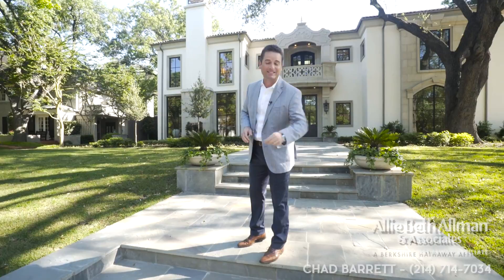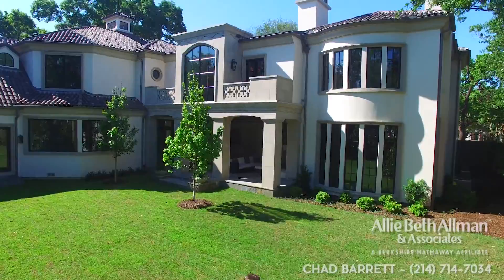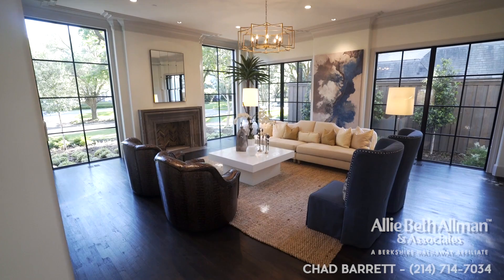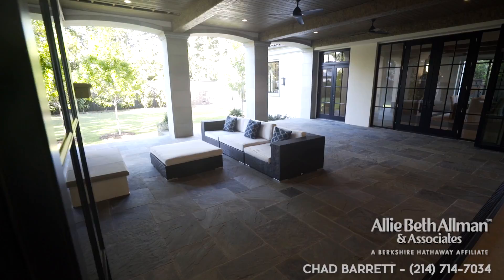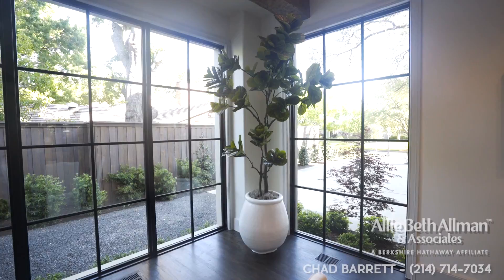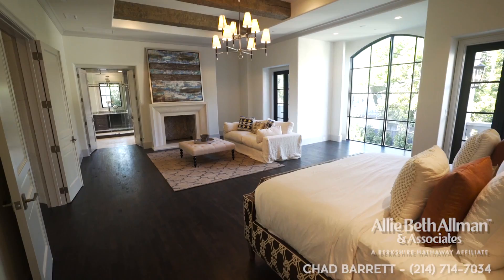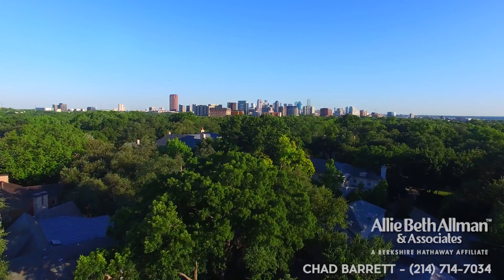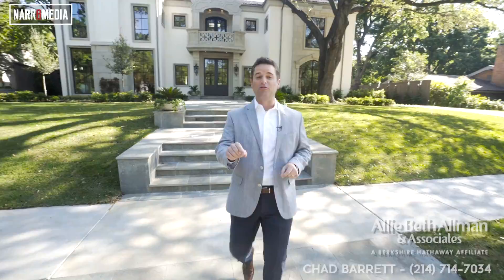4218 Arcady Avenue, Highland Park, Texas 75205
Stately Highland Park home, built by Tatum Brown Custom Homes.